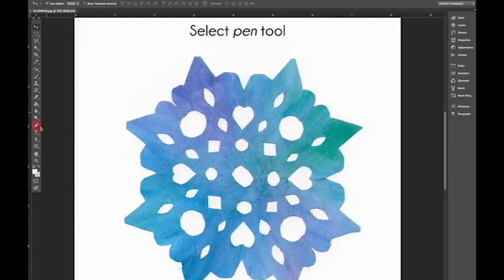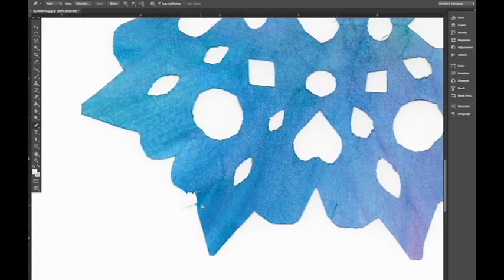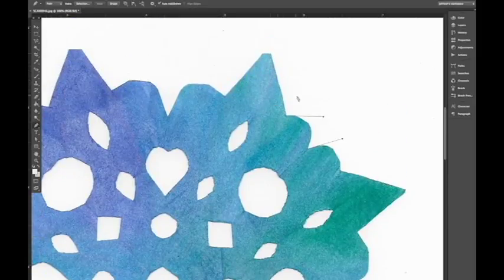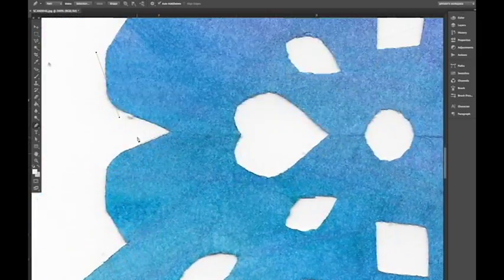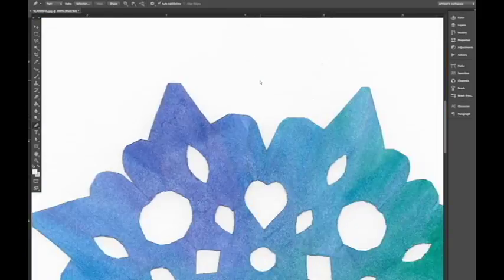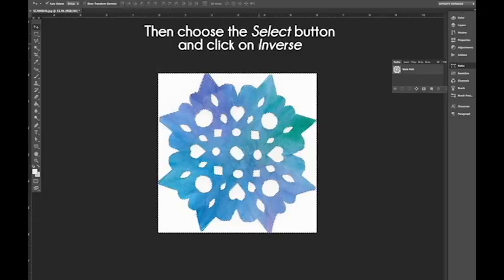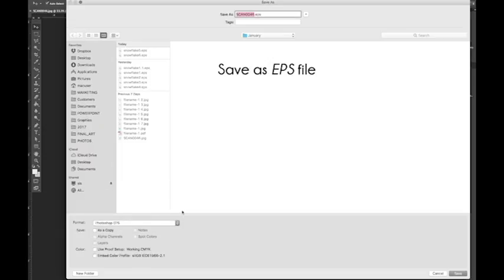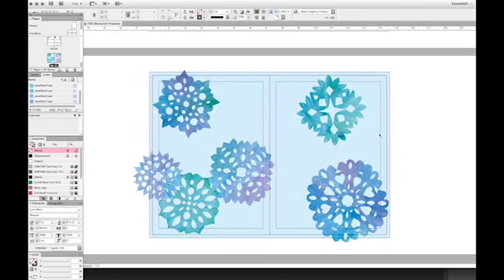How to Clip Out Scanned Art in Illustrator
This video demonstrates how to create a clipping path around an image, and insert it into another design document so that it has a transparent background.